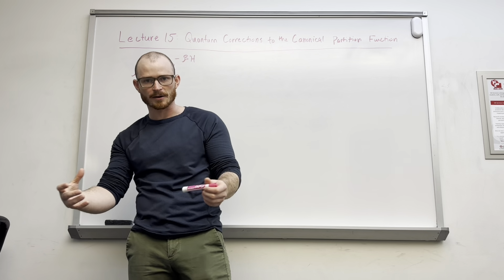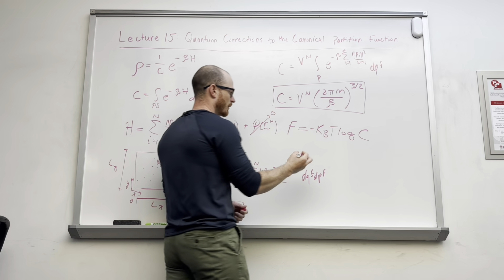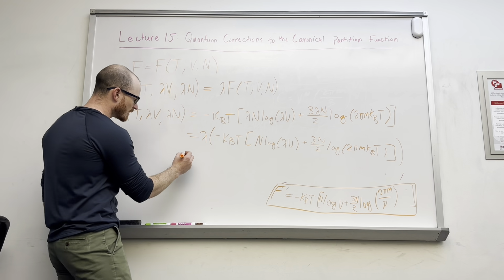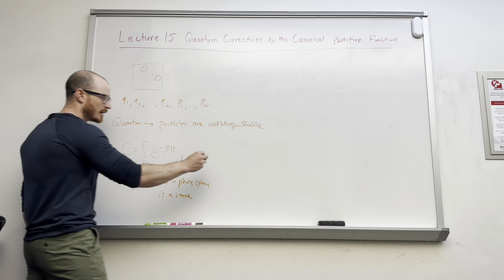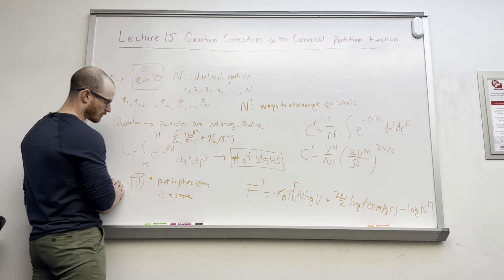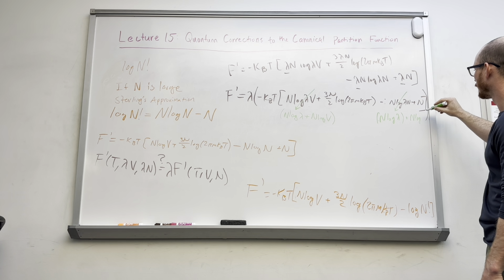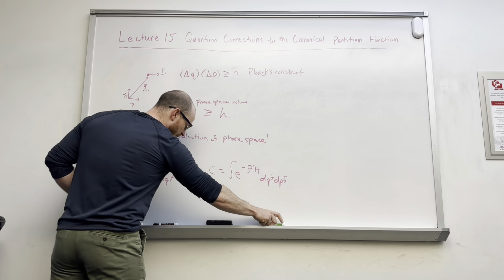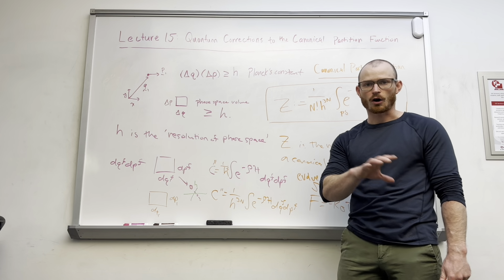Lecture 15: Quantum Corrections to Statistical Ensembles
Lecture 15 in a series on molecular simulation and statistical mechanics for chemical and materials science engineers. Todays lecture focuses on how to incorporate two principles from quantum mechanics, indistinguishability and the uncertainty principle, into our framework of statistical ensembles.

Lecture based on Statistical Mechanics for Engineers, Kusaka (2015).

Lecture delivered by Brennon L. Shanks, University of Utah, Department of Chemical Engineering, Fall 2023.